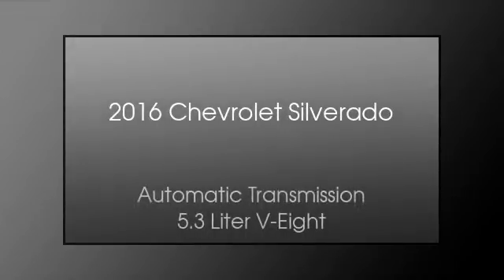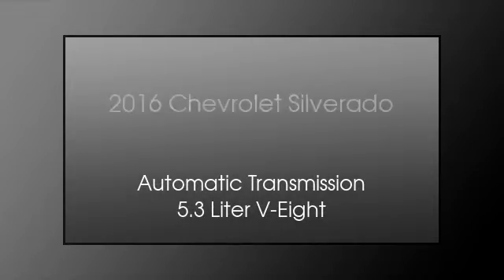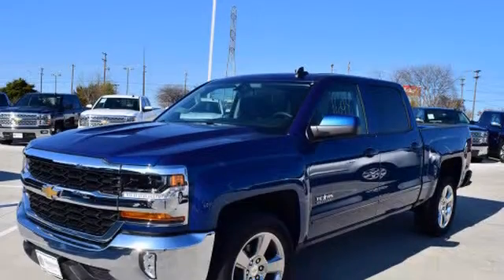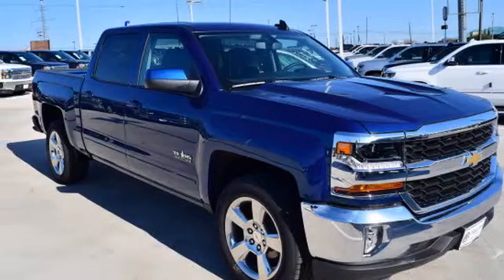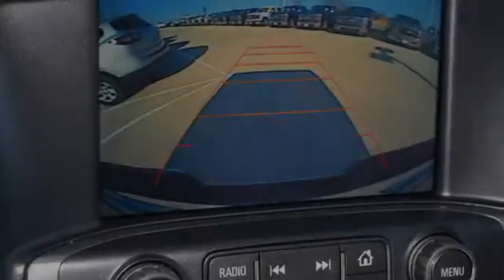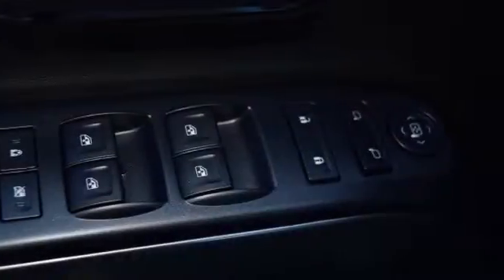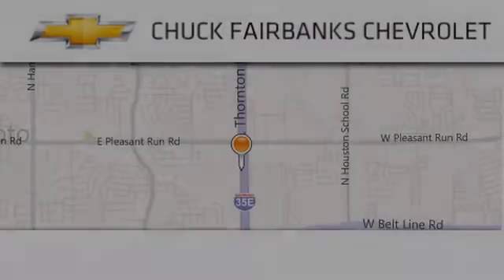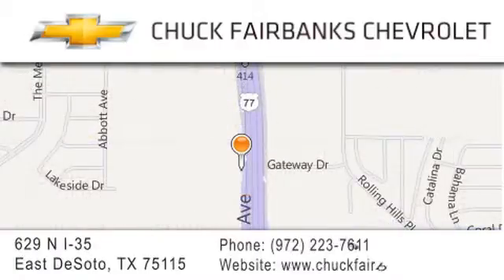2016 Chevrolet Silverado 1500